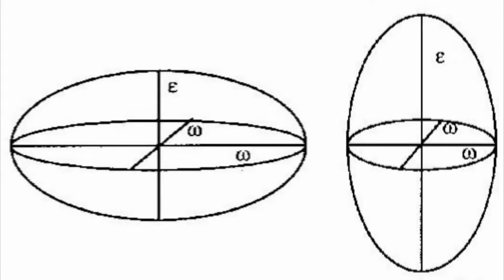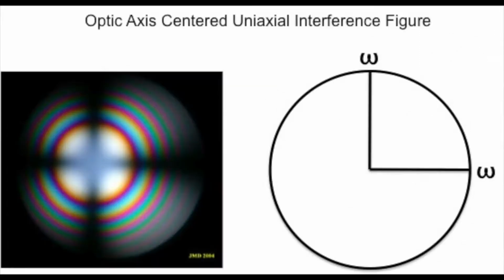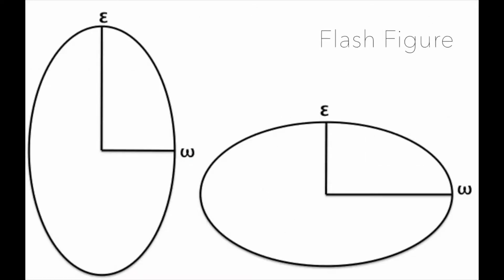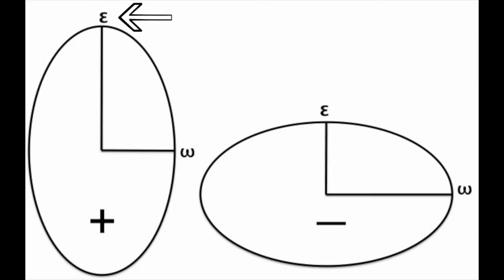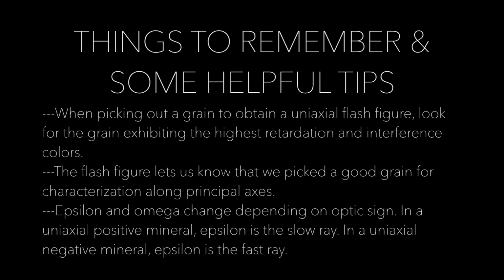透射光顯微鏡 5 單軸閃光圖並介紹主軸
來自 Earth Optics Videos 教學影片
授權資料如下, 喜歡這個教學影片的話, 記得到 Earth Optics Videos 頻道點個讚喔!